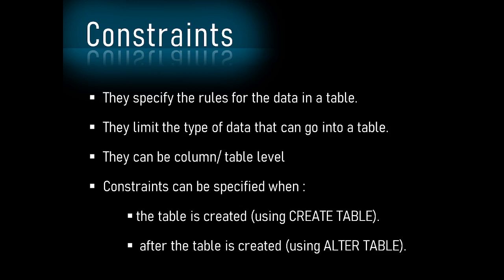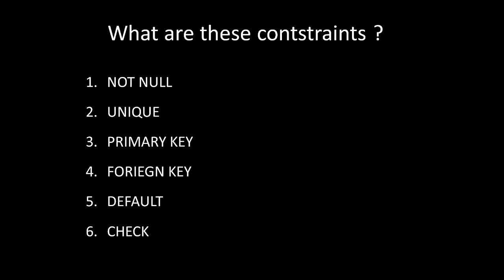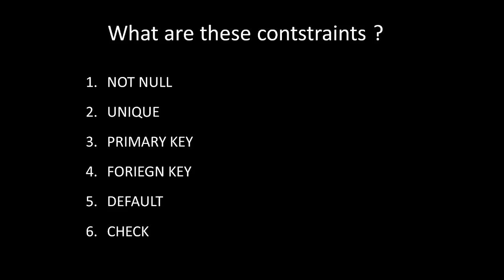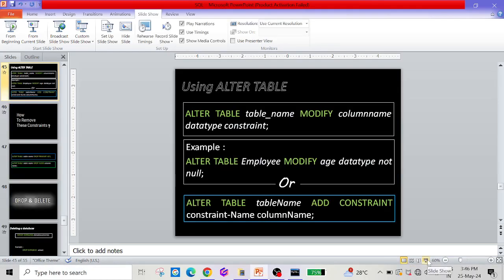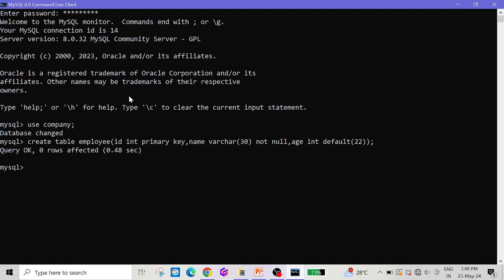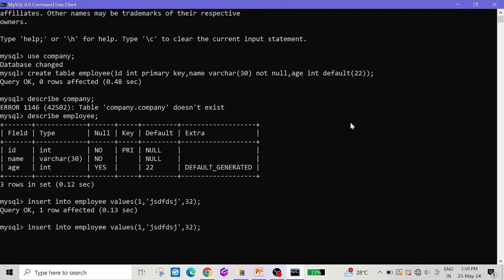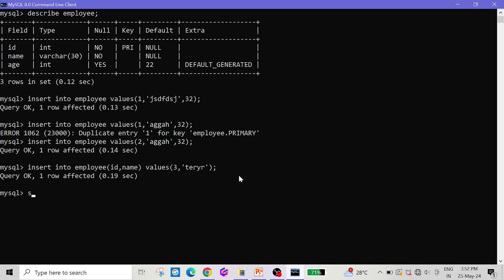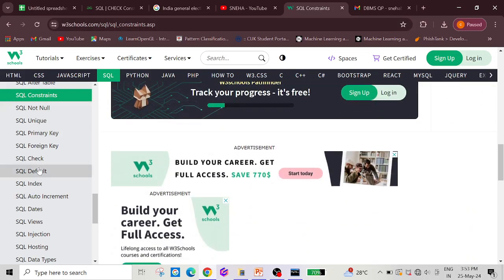Constraints in SQL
Make sure to watch the videos and share them with your friends!